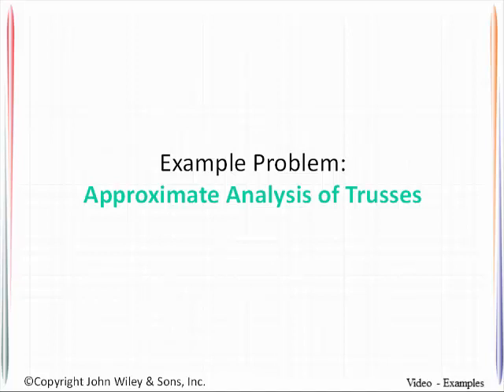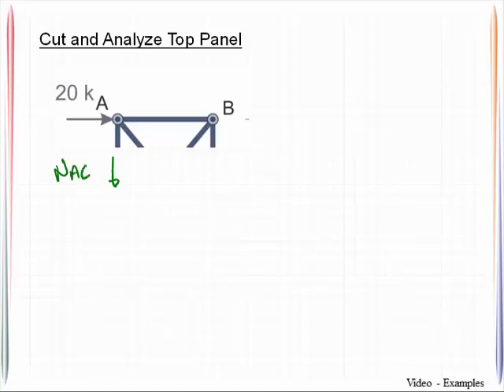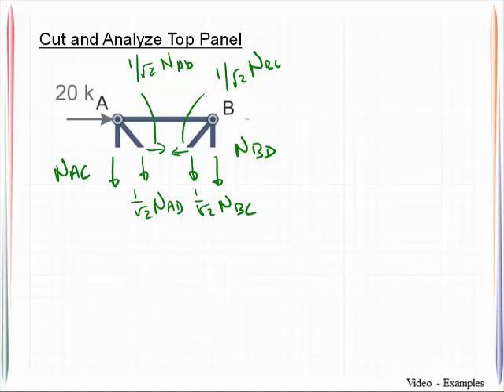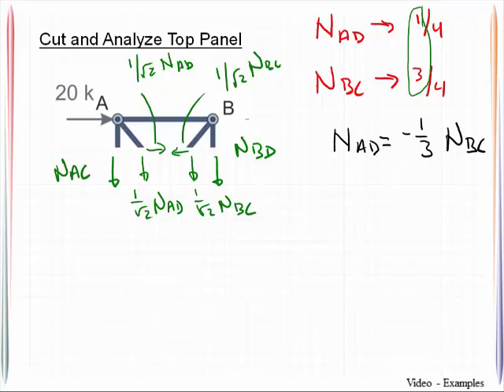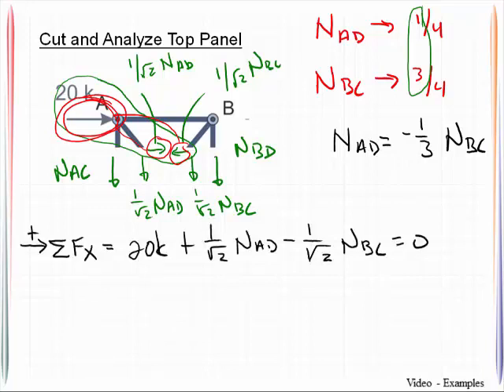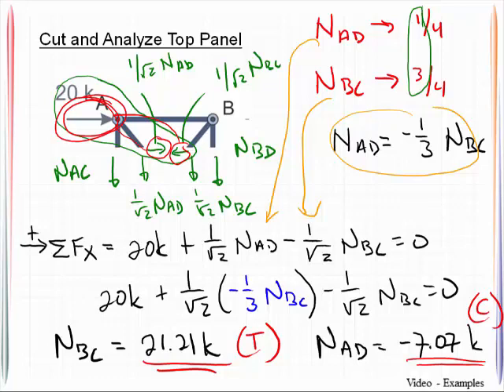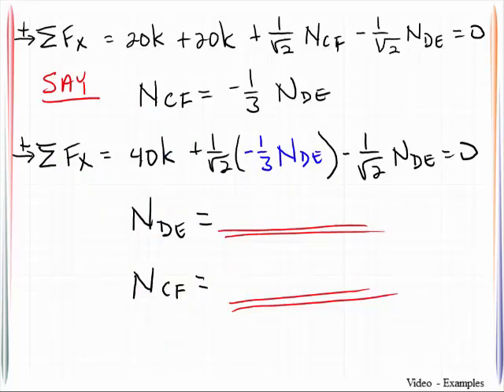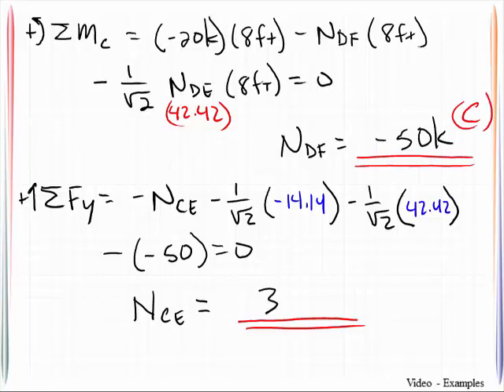VE 15_1 Approximate Analysis - Truss